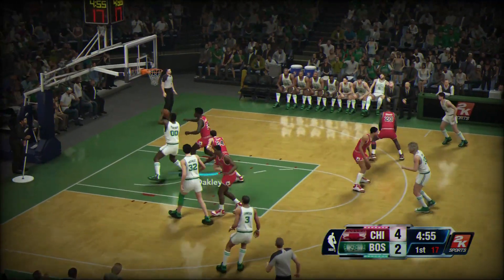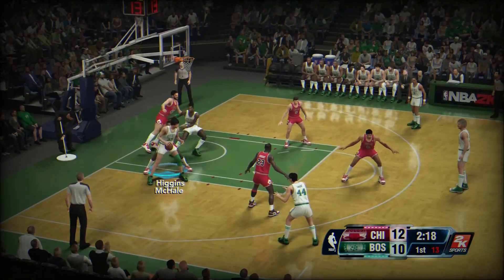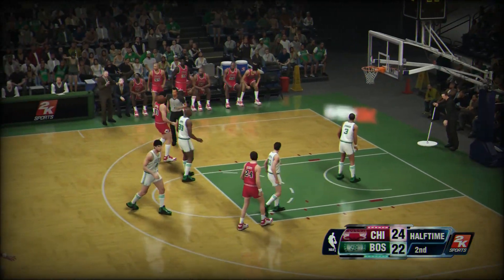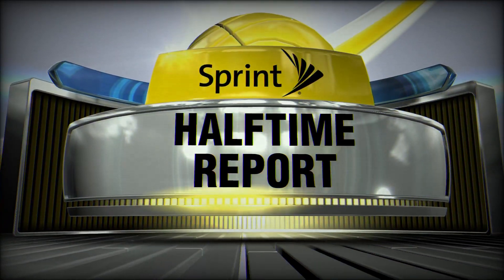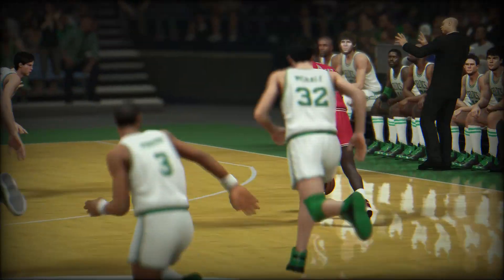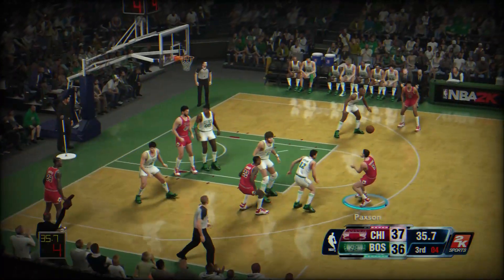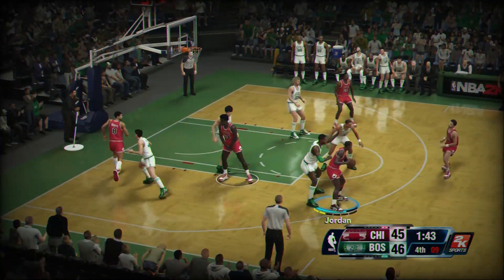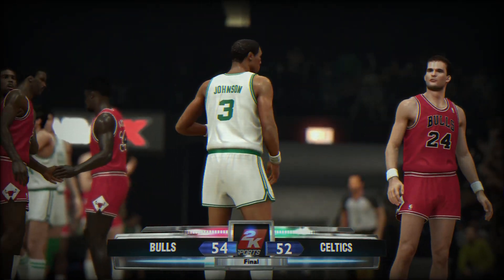NBA 2K14 Retro Series: Bulls vs. Celtics, 1986 | Jordan vs. Bird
Next up in the NBA 2K14 Retro Series, it's back to 1986 as a young Michael Jordan and the Chicago Bulls take on Larry Bird and the Boston Celtics! The Bulls were a long way from the level the Celtics were at in '86, but MJ was already a force to be reckoned with, even after missing most of the season with a broken foot.

ABOUT THE NBA 2K14 RETRO SERIES

The NBA 2K14 Retro Series is a celebration of NBA history, featuring classic matchups and famous games being re-played with the PlayStation 4 version of NBA 2K14. Post-production effects and an era-specific commercial at the half are intended to evoke a feeling of finding an old game on VHS or DVD, and watching an original broadcast on a then-contemporary TV. Games are played with both the original classic teams, and makeshift classic teams created through the game's limited roster editing. Enjoy a window into the NBA's past, via one of the best basketball video games of all-time!